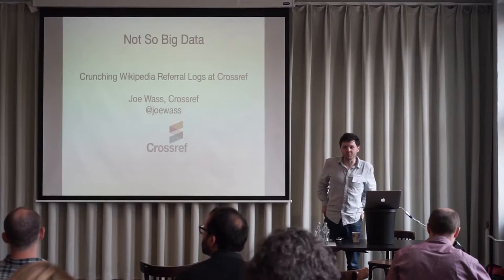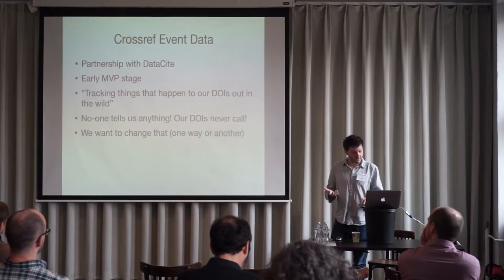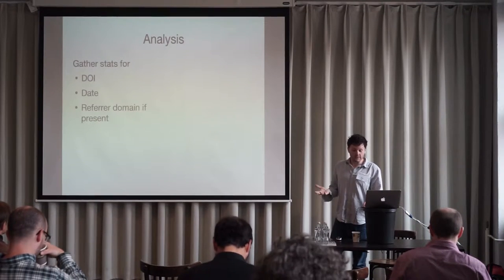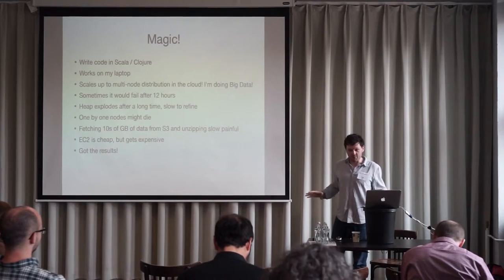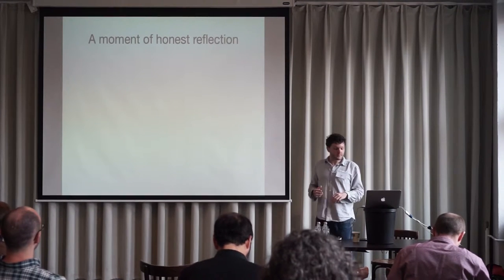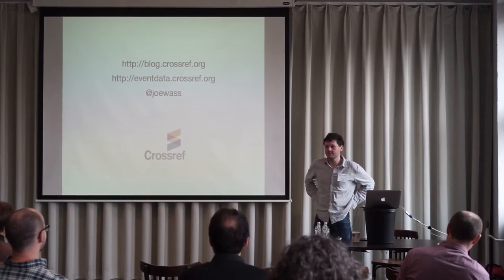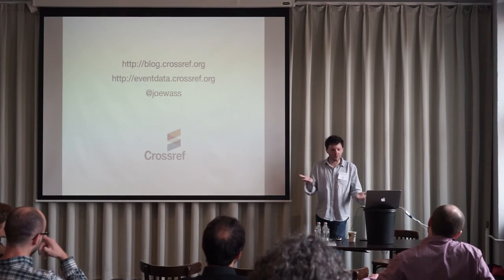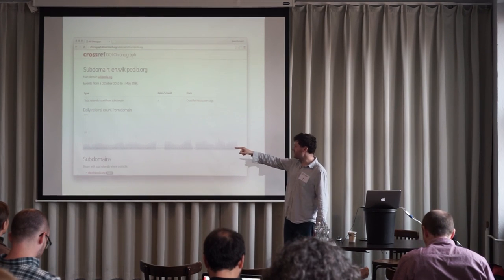Joe Wass: notsoBig Data: crunching Wikipedia referrer logs